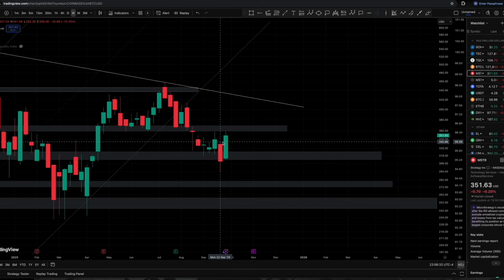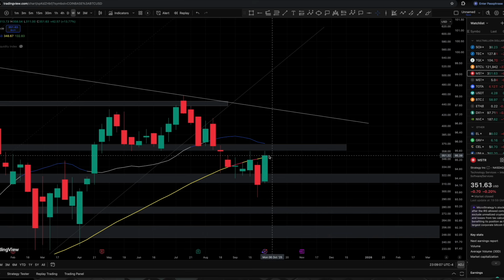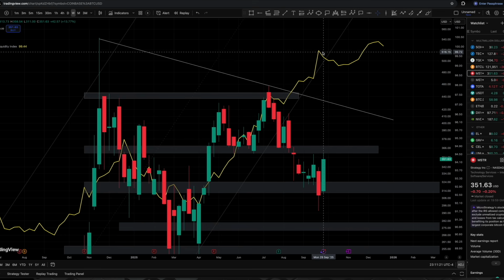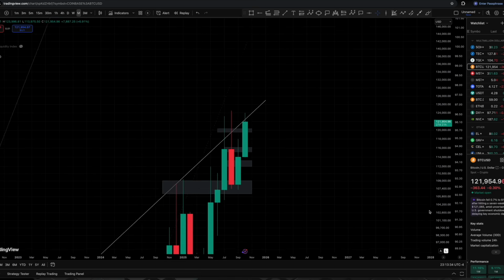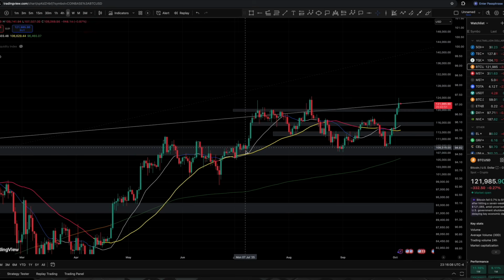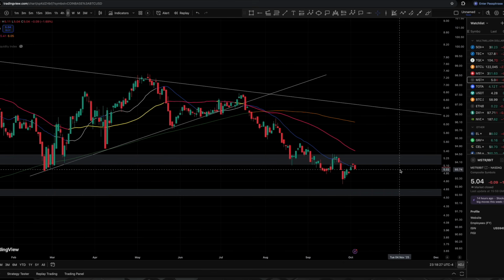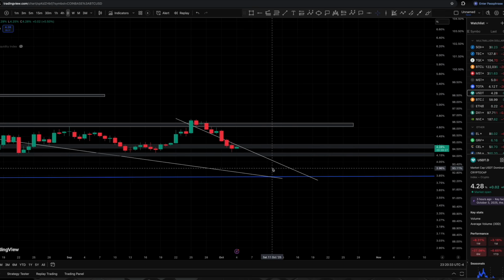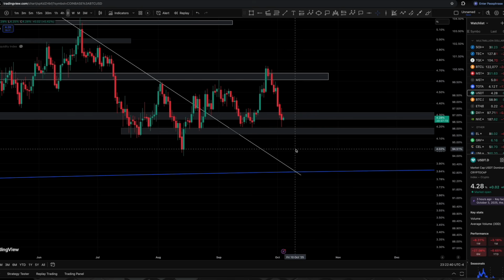MSTR Outlook w BITCOIN PUMPING UP!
Bitcoin is experiencing a significant surge in value, and this upward trend is closely tied to the outlook of Microstrategy, a company that has been at the forefront of institutional bitcoin investment. As the price of BTC continues to rise, it's essential to consider the potential impact on altcoin markets and the broader crypto landscape. For those invested in microstrategy stock, this could be a pivotal moment in the pursuit of financial freedom and generational wealth. The intersection of bitcoin, crypto, and traditional financial markets is creating new opportunities for investors to build wealth, and understanding the dynamics at play is crucial for making informed decisions.

I’M NOT A FINANCIAL ADVISOR. THIS CONTENT IS FOR INFORMATIONAL AND ENTERTAINMENT PURPOSES ONLY. ALWAYS DO YOUR OWN RESEARCH BEFORE MAKING ANY INVESTMENT DECISIONS.